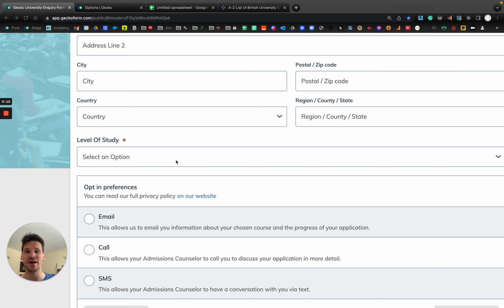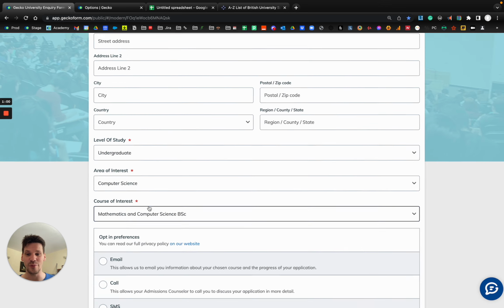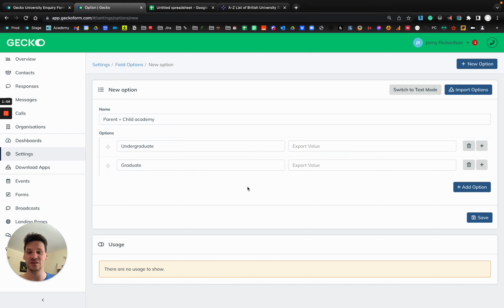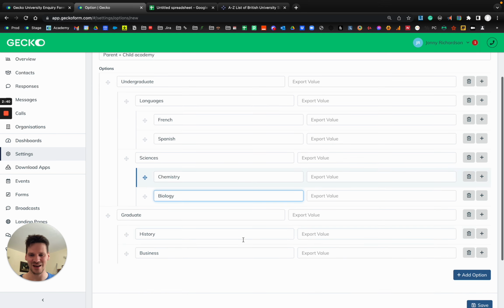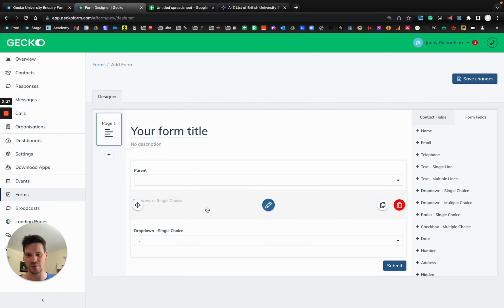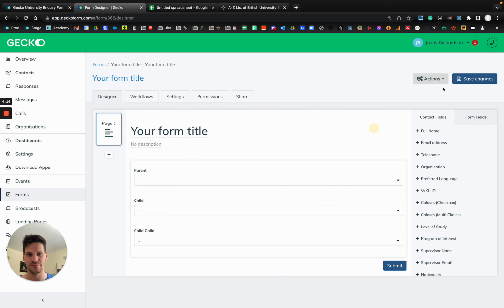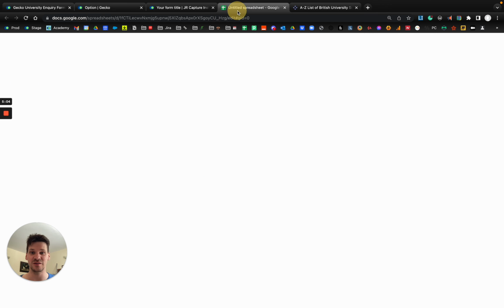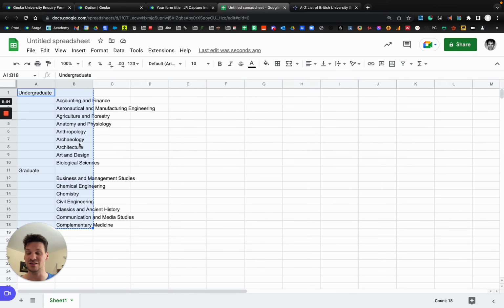Parent & Child Fields